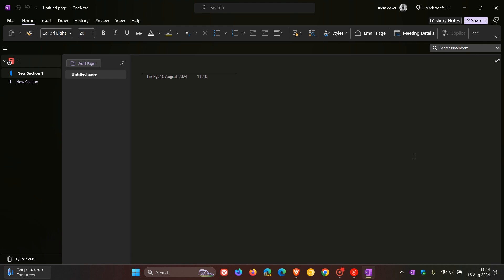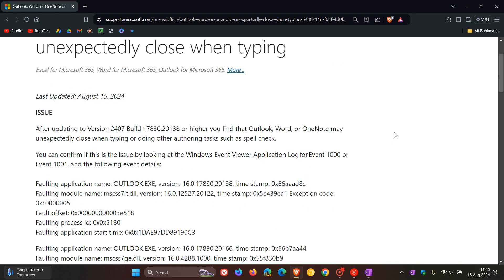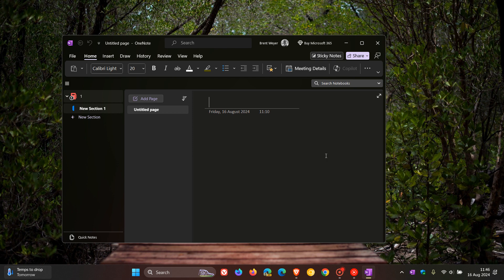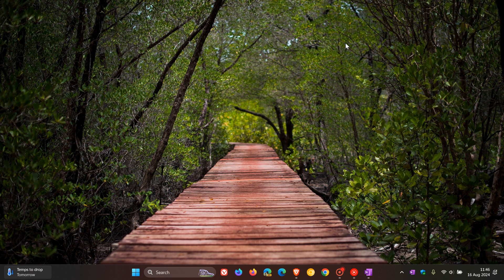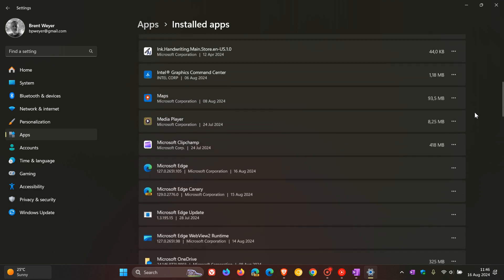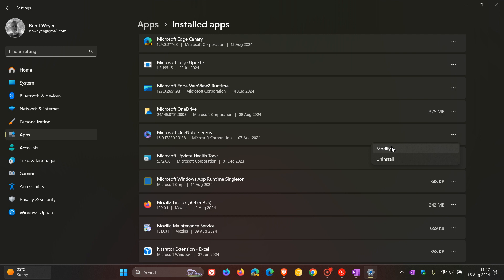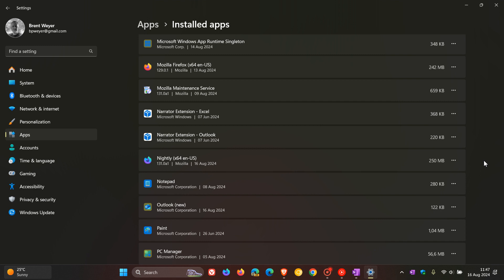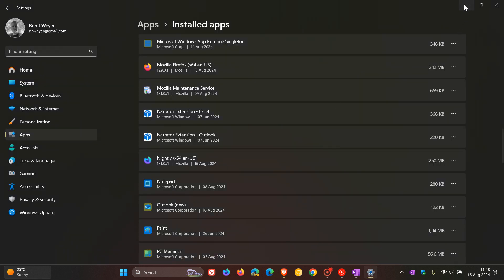Office Apps Crashing While Typing? Microsoft Confirms Issue, Offers Workaround!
Outlook, Word, or OneNote may unexpectedly close when typing or doing other authoring tasks such as spell check